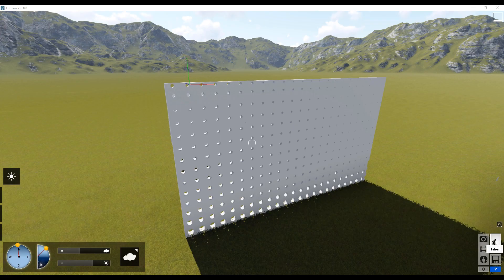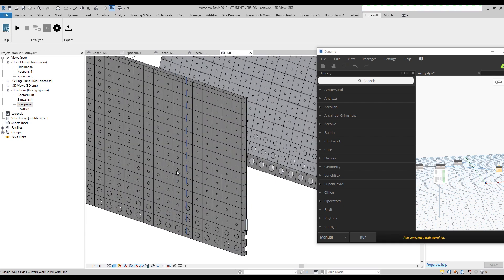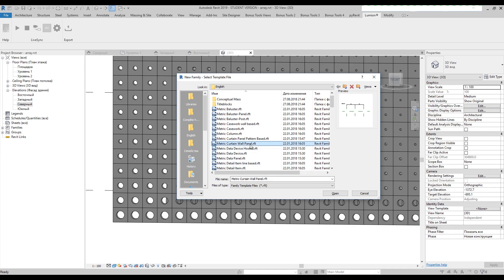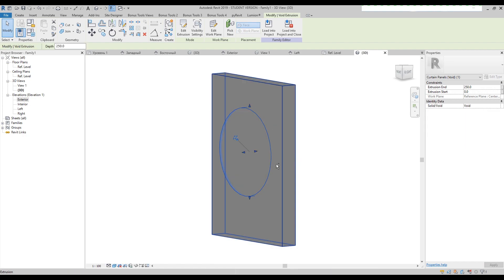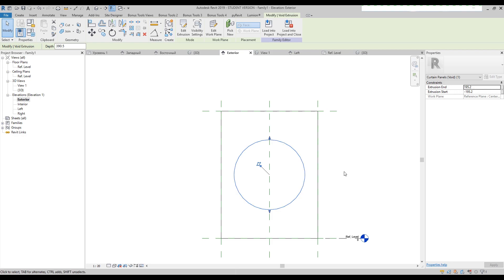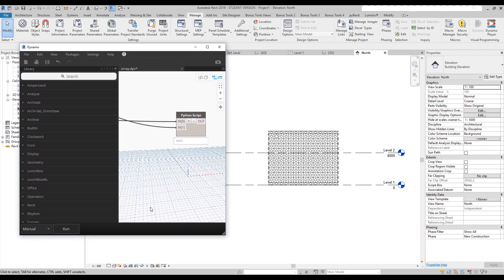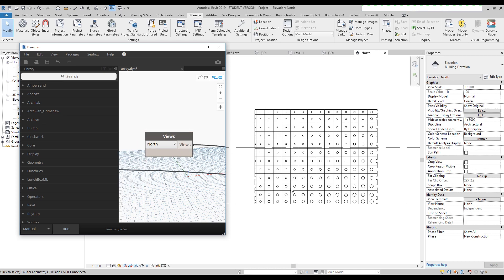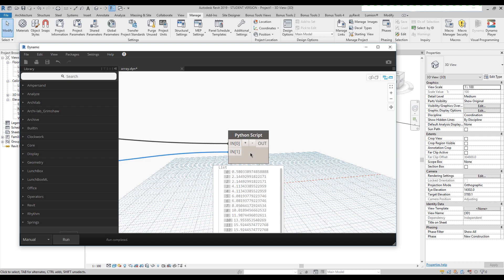Parametric panel by Dynamo in Revit 2019 (Quik review) [LR5M]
ill show you how to youse Python in Dynamo to create unique panels!

❐ COMPUTER SPECS
➫ Main PC: